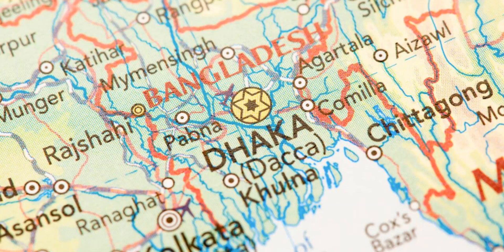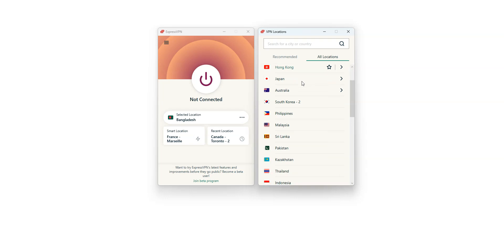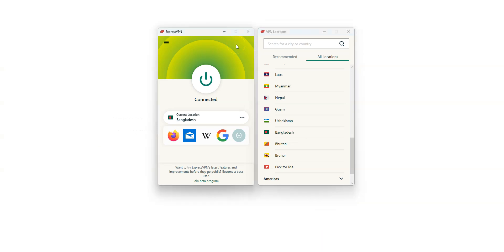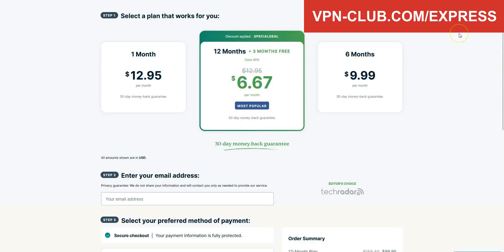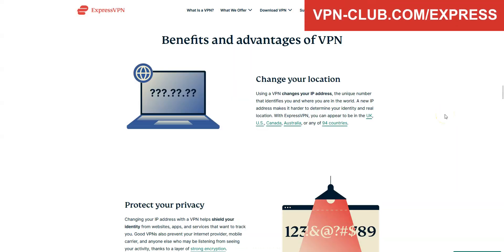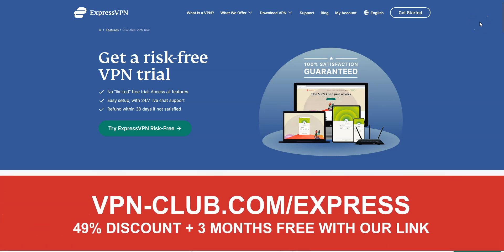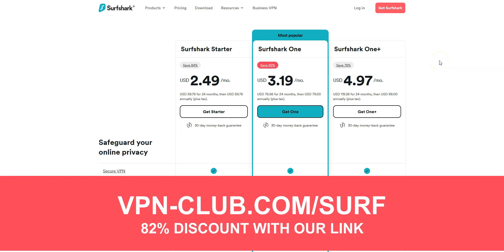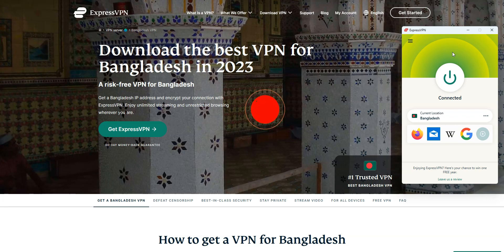BANGLADESHI IP ADDRESS 🇧🇩📍 How to get an IP address in Bangladesh from anywhere ✅ [Tutorial]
Want to get a Bangladeshi IP address? With ExpressVPN ✅ (30-day trial) you can get an IP address in Bangladesh in just a few seconds...

Getting a Bangladeshi IP address is very easy, if you use the right tool... ExpressVPN is an app that allows you to change your IP address. That's it! You will then have a Bangladeshi IP address.

Please note that ExpressVPN is available on Windows, macOS, iOS, Android... There are also extensions for Chrome and Firefox.

00:00 Introduction
00:29 How to get a Bangladeshi IP address
02:04 Quick overview of ExpressVPN
02:29 Video summary
03:05 Other advantages of ExpressVPN
03:45 Alternative to ExpressVPN
04:33 Conclusion

Here are the exact steps to get a Bangladeshi IP address:

2. Download and install the app on the device of your choice
3. Start ExpressVPN
4. Select Bangladesh from the list of locations
5. Press the central button

That's it! You now have an IP address in Bangladesh.

Don't even think about free VPNs. None of them will allow you to get an Bangladesh IP address. Free VPNs are also slow and don't offer unlimited bandwidth. ExpressVPN ✅ is by far the easiest and most effective way to get an IP address in Bangladesh.

As explained in the video, ExpressVPN offers a 30-day money back guarantee, so it's absolutely risk-free for you.

Alright! You now know how to get a Bangladeshi IP address. If you have any questions, don't hesitate to ask them below and we will get back to you as soon as possible.